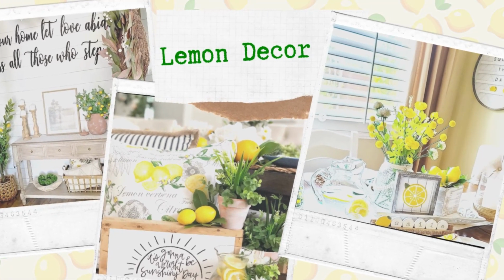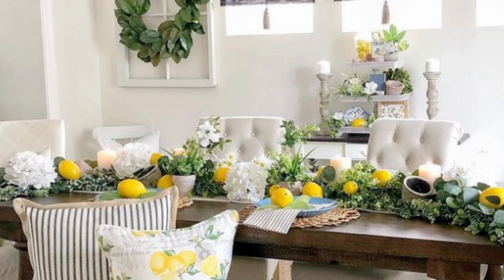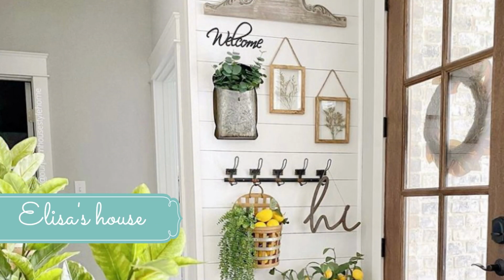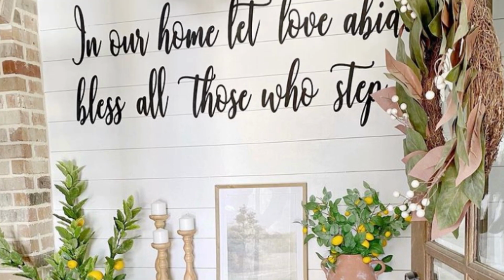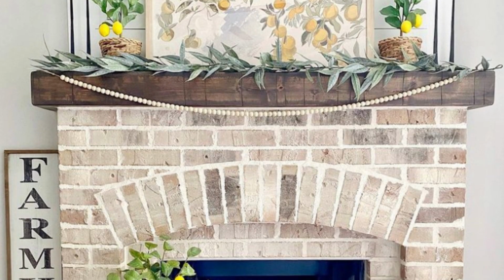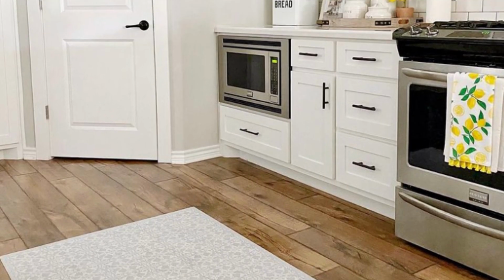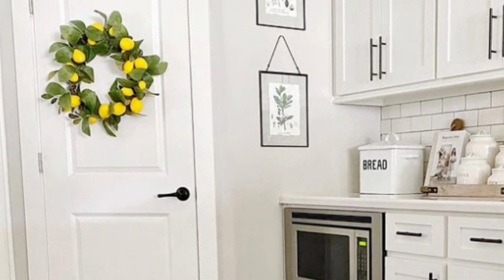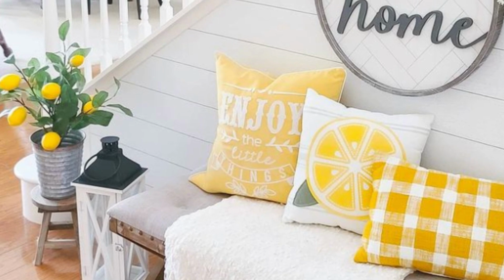3 Home Tours 💝SUMMER DECOR IDEAS💝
Take advantage of color this summer, get inspired by nature, here you will find really simple ideas to brighten up your home and give all spaces a summery touch.

0:00 Annette's house

0:23  DECORATE WITH SOLAR TONES
Decorating with yellow will bring the magic of summer into your home. An instant mood enhancer.

1:02 DECORATE WITH ART
. Place cushions based on works of art or hand-painted.

2:29 Elisa's house

 FILL THE HOUSE WITH PLANTS AND FLOWERS

Summer truly is one of the most beautiful times of the year, so why not take inspiration from nature and add beautiful flowers and plants to your home? Not only will they look and smell beautiful, they will also add personality.

3:50 PLACE ACCENTS OF COLOR
The best summer decoration idea is to repeat the color and a pattern that conveys a feeling of freshness

 4:06 FOLLOW A DECORATION THEME
Decoration ideas with the theme of lemons. watermelon, sunflowers...they are the most used this summer

5:10 ADD FRUIT PRINTS IN YOUR KITCHEN
Any detail helps to refresh the space such as pot holders, towels...

 7:02 Sheila's house

 KEEP IT BRIGHT WITH WHITE
These summer decoration ideas on a blank canvas are a hit in any decoration style

 8:54 PRESENT YELLOW FLOWERS
 Dining rooms are a great place to be bold with summer decor and floral room decorating ideas are guaranteed to make an instant statement.

 Credits

101planos is an extensive home-focused canal that provides inspiration and information about design and style. We are inspired by beautiful and unique ideas. Which is why our idea is to provide our readers with plenty of beautiful photos for inspiration… and encourage their creativity in designing, decorating, and personalizing their own space.

101planos is made up of a team of creative individuals we love home design and style. It’s our goal, in every article, to share some of that love with our followers.